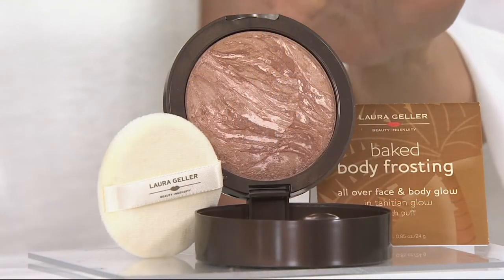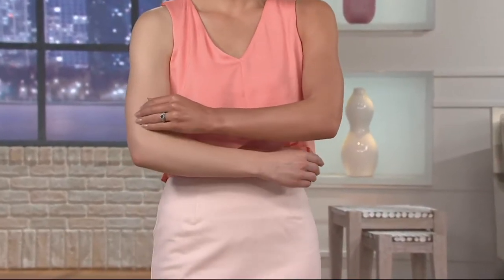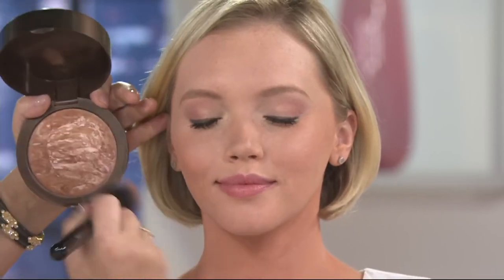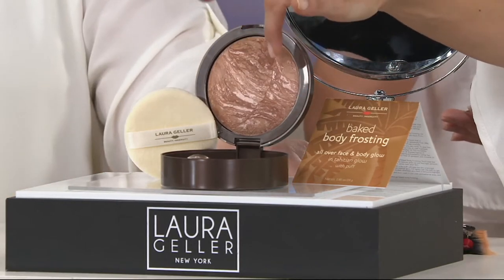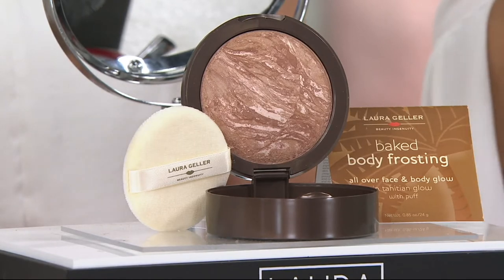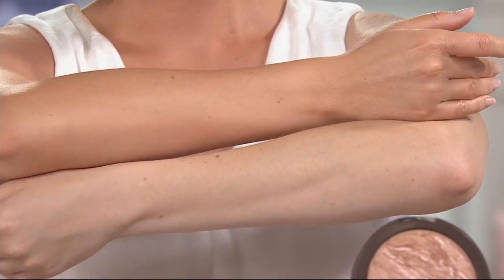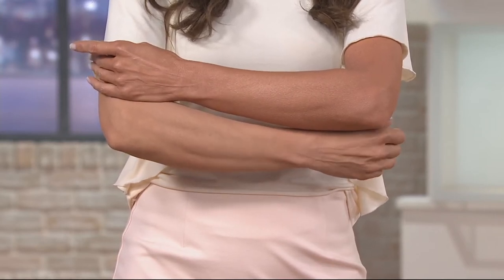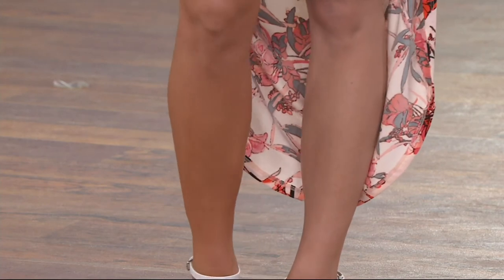Laura Geller Tahitian Glow Baked Body Frosting and Puff on QVC